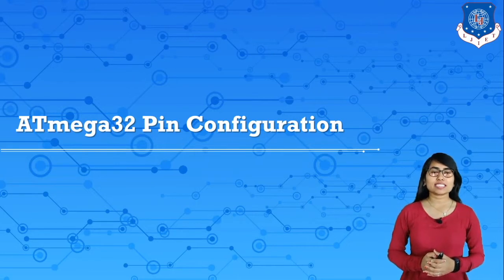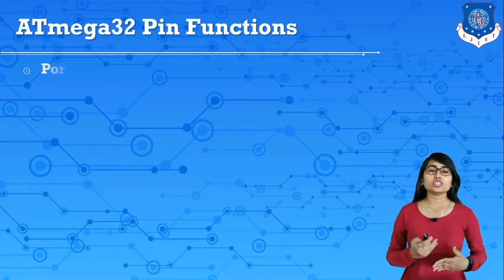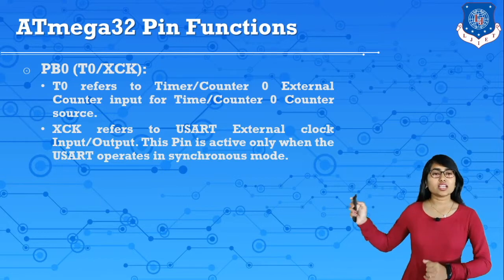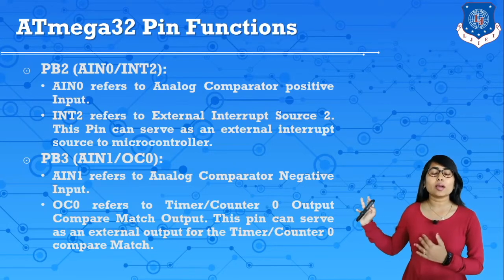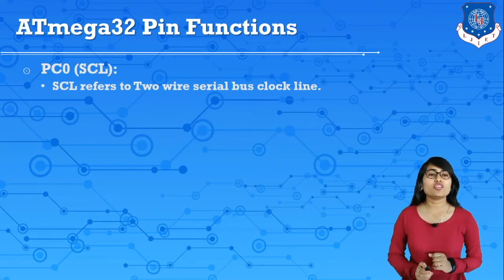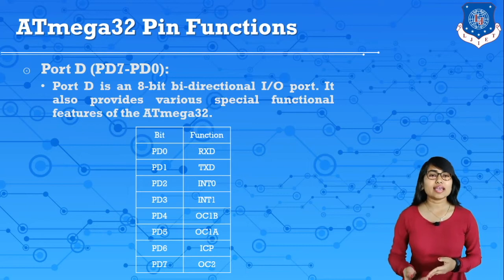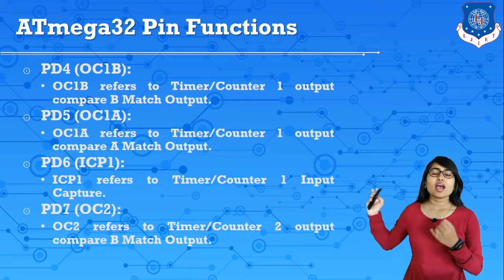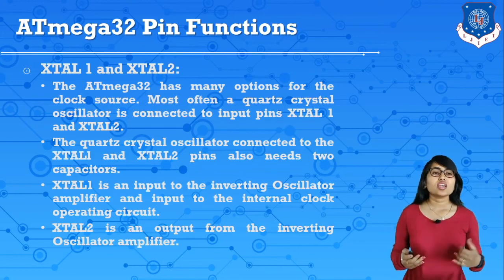Unit 2 | Lecture 2 | Architecture & Instruction set of 8-bit AVR Microcontroller: ATmega32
Topics Covered:
ATmega32 Pin Diagram
Function of ATmega32 Pins

UNIT 2:- ARCHITECTURE & INSTRUCTION SET OF 8-BIT AVR MICROCONTROLLER
TOPIC NAME: - ATMEGA32 PIN CONFIGURATION

1.  ______ serves as analog inputs for A/D converter.
a) PORT A
b) PORT B
c) PORT C
d) PORT D

2. _________ serves the function of the Joint Test Action Group (JTAG) Interface and other special features of the ATmega32
a) PORT A
b) PORT B
c) PORT C
d) PORT D

3. Vcc in pin provides ______ supply voltage to the chip.
a) +5v
b) -5v
c) +3v
d) -3v

4. _____ refers to SPI Bus Serial Clock

5. INT2 refers to _____________

6. _______ is the supply voltage pin for Port A and the A/D Converter

7. When a low pulse is applied to _________ pin, the microcontroller will reset and terminate all activities.